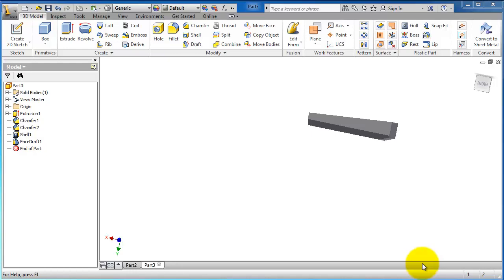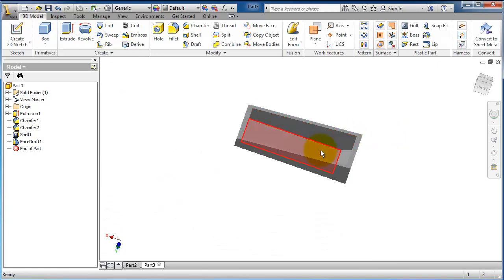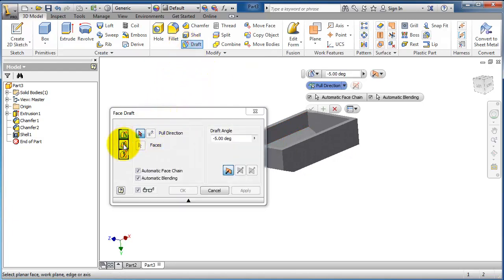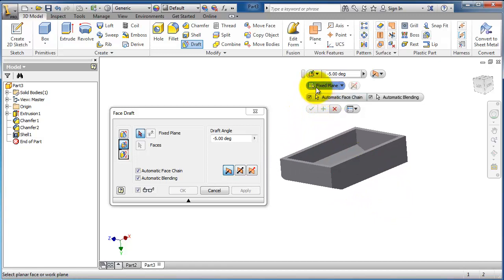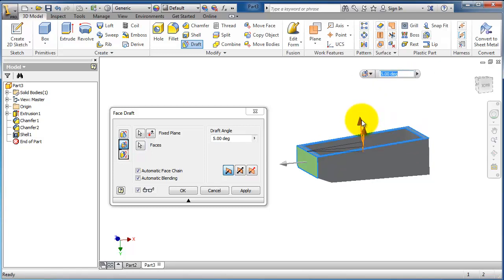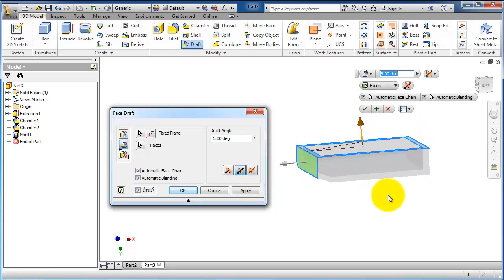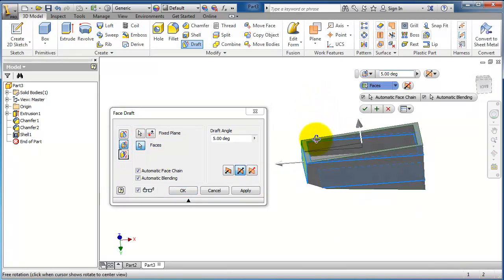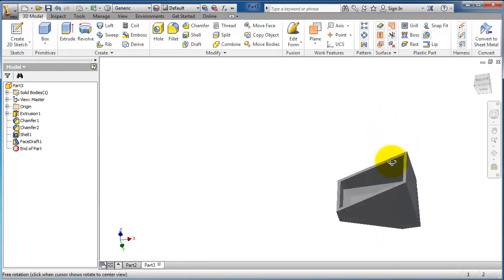51 AutoDesk Inventor Tutorial: Fixed Plane Draft